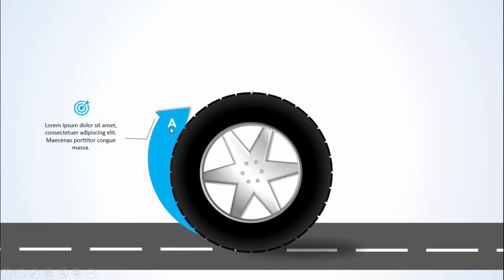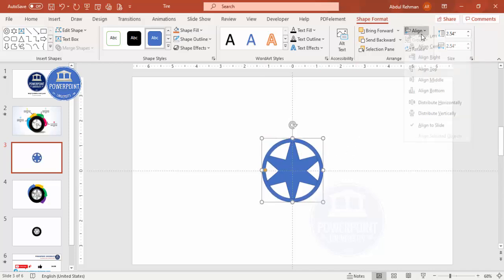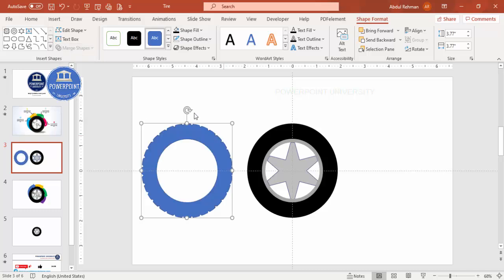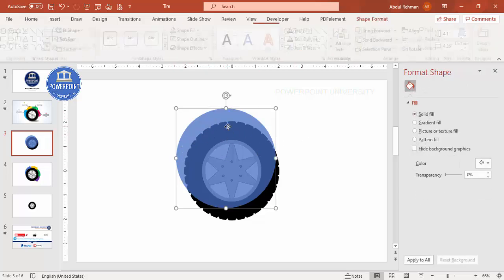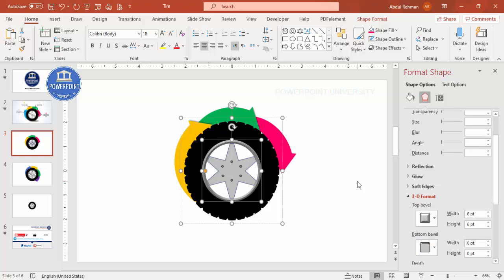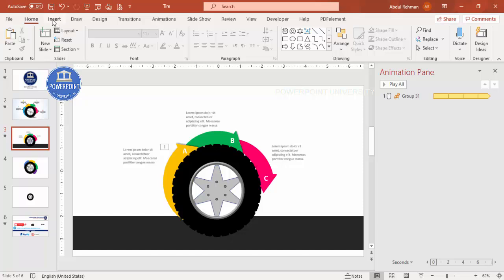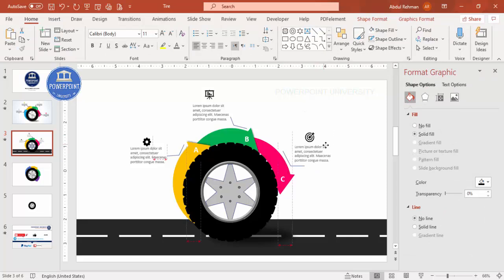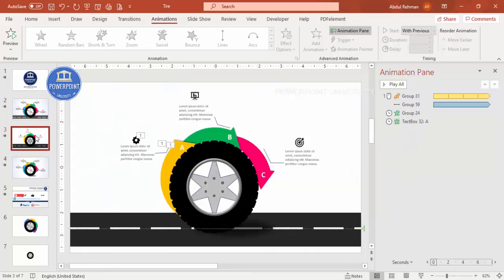Animated Wheel Template with Four Options in PowerPoint